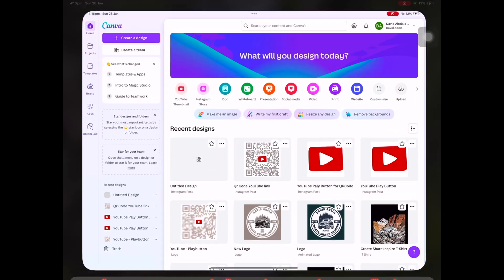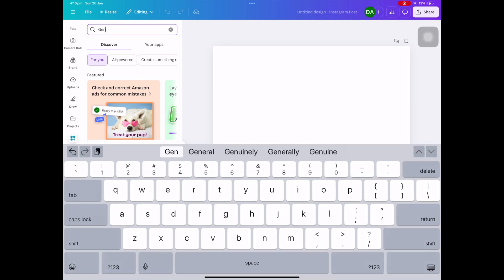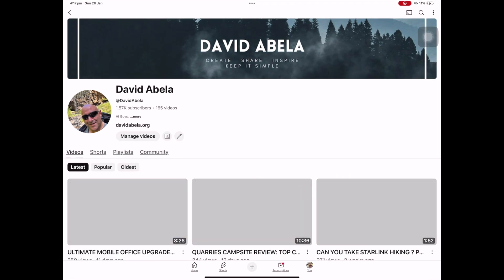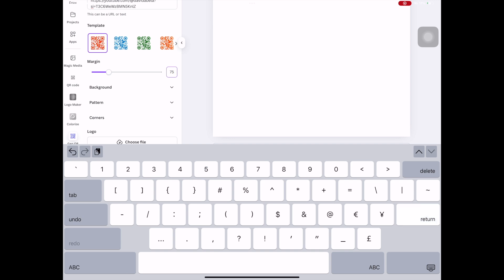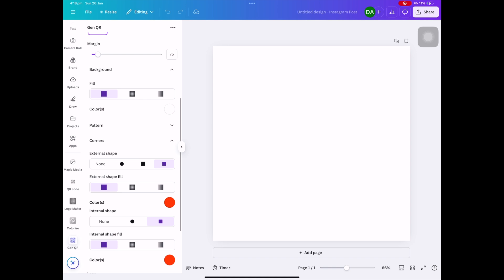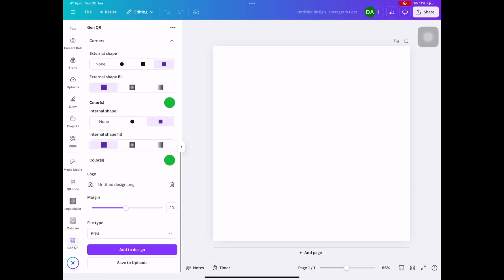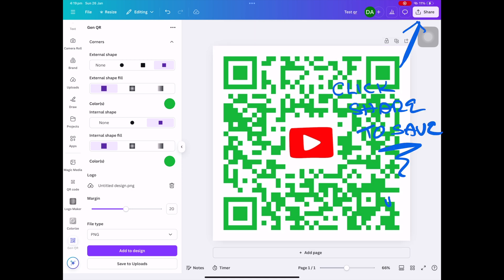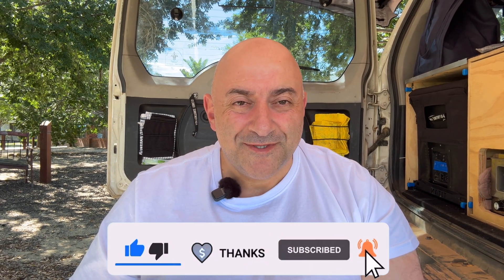How to Create QR Codes with a Logo in Canva (Snappy Version!)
Hi guys,
I thought I create this for you guys but also for myself for when I forget how to make QR code wth Logos, especially if do things infrequently enough it's great to have smehing to reference back too.

So if you want to create custom QR codes with your logo?

In this step-by-step tutorial, I’ll show you how to design professional, branded QR codes using Canva.

🔹 In This Video, You’ll Learn:
✅ How to generate a QR code in Canva
✅ How to add your logo or image inside the QR code
✅ Customisation tips for colours, shapes, and styles
✅ Best practices for scannability and branding

Canva makes it easy to create professional QR codes that match your brand—no graphic design skills needed!

📌 Tools Used:
 • Canva (Free & Pro versions available)

Thanks

Dave